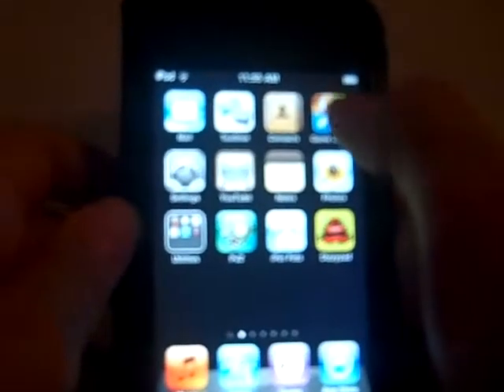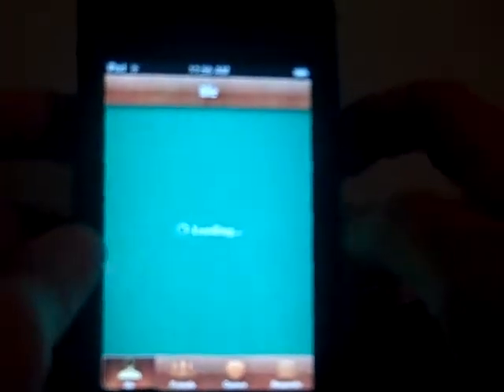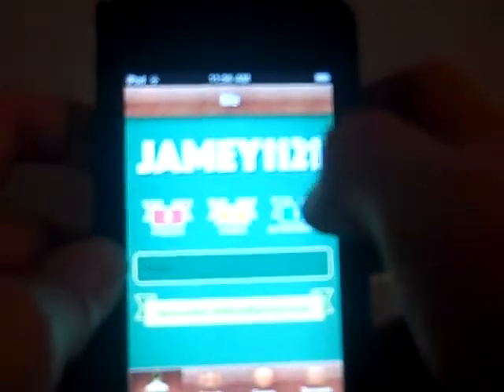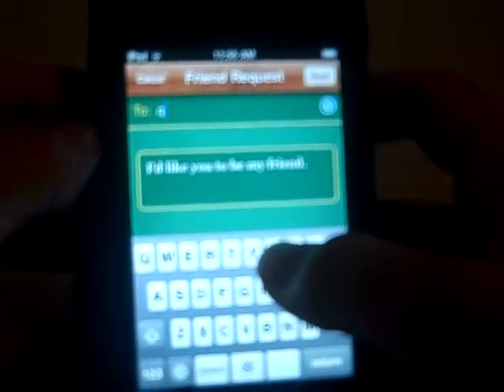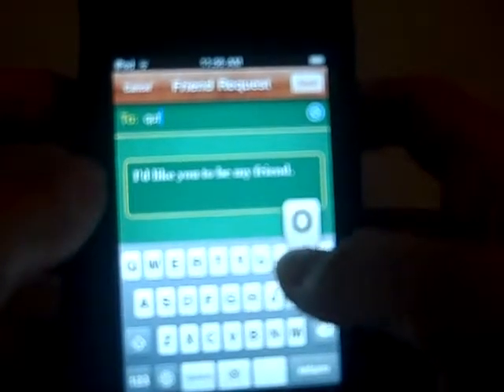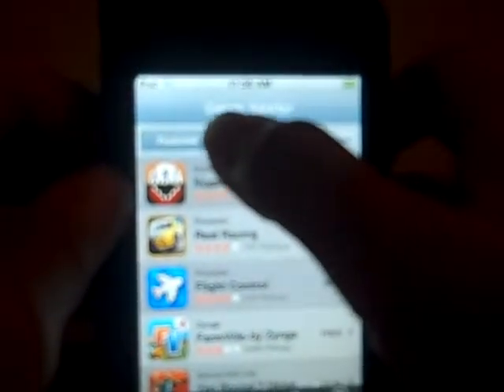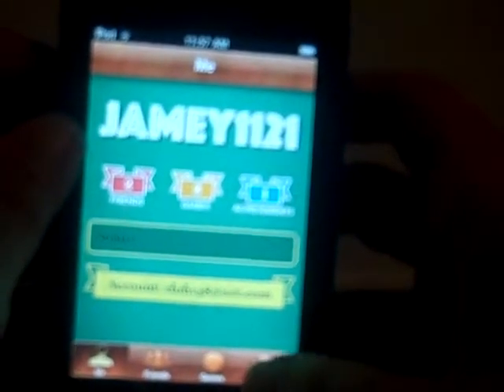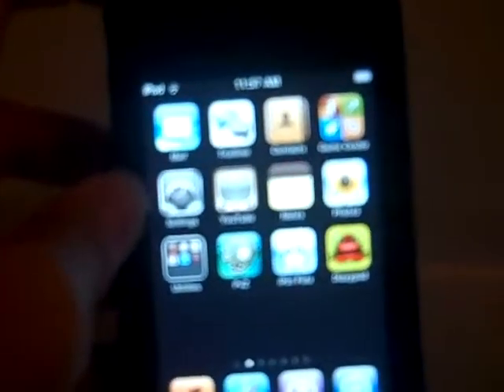game center for ipod touch- how it works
add me on game center